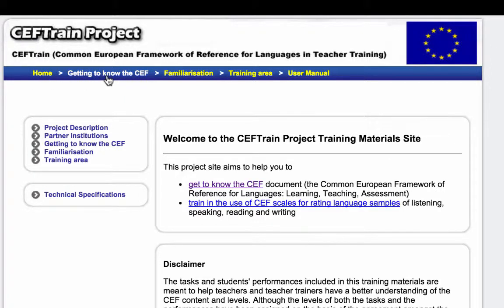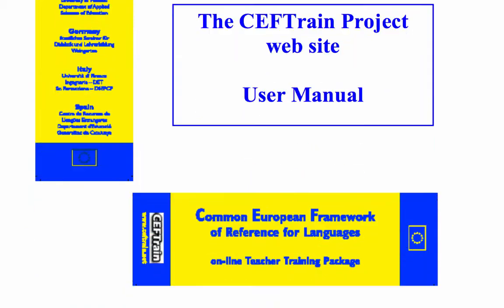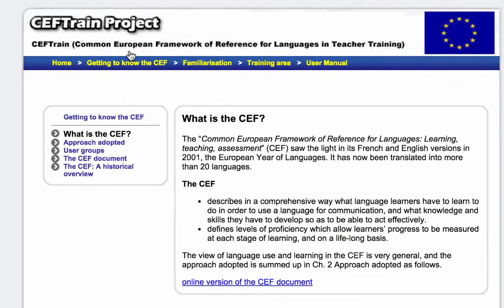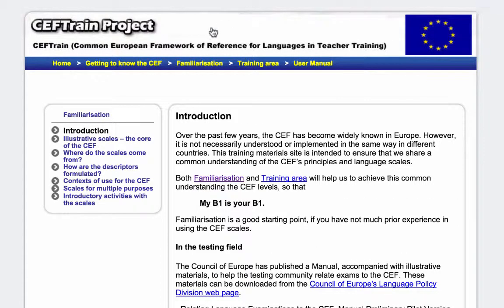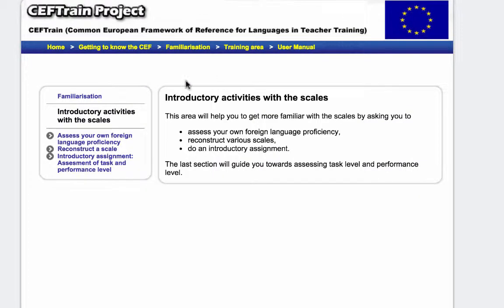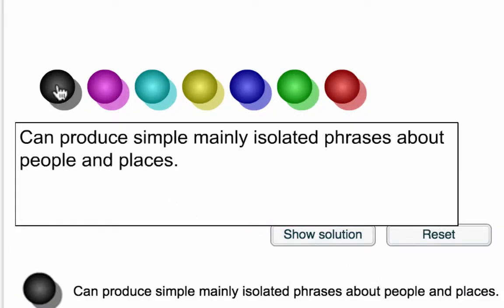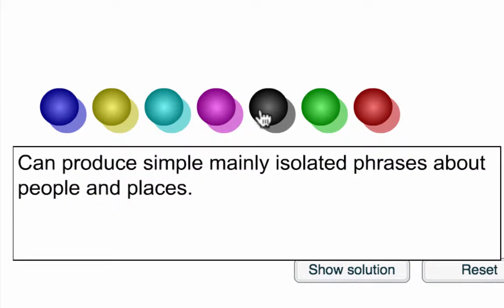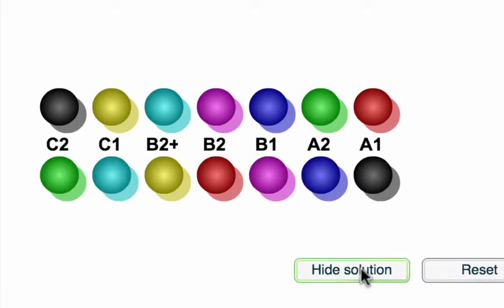CEFR Familiarisation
Claudia introduces the CEFR framework